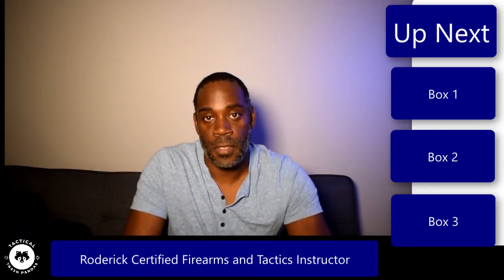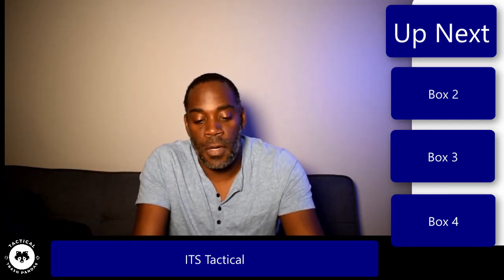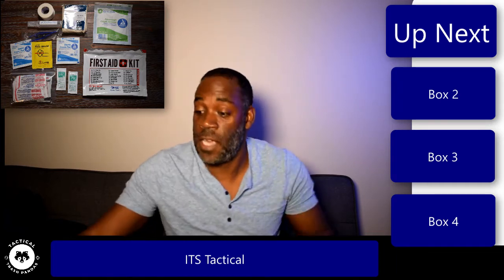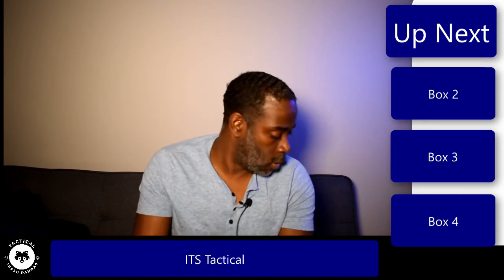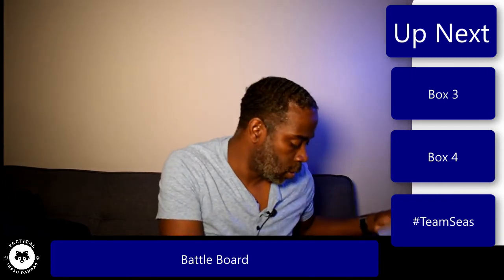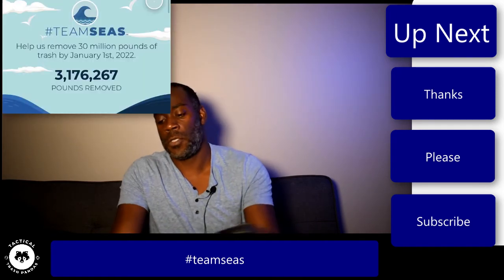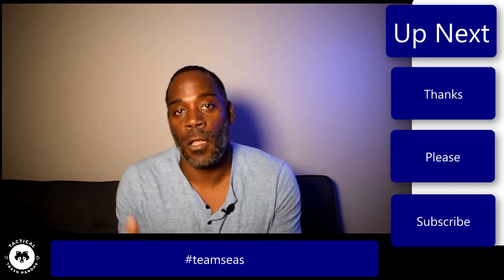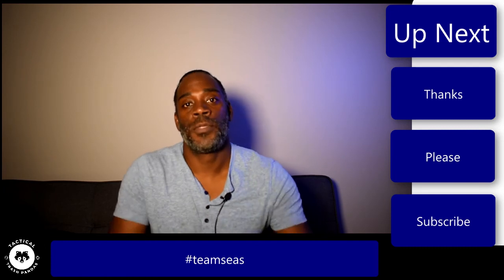Prepper Unboxing: Emergency & Evacuation gear /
In this video, I will be unboxing some gear that I have been saving. Then, I'm going to show you some new EDC gear, items for future projects, and free gear from USCCA. A few things here should cover nearly every situation and keep you safe and prepared for anything!

HELP US REMOVE 30,000,000 POUNDS OF TRASH FROM THE OCEAN BEFORE THE END OF THE YEAR!

Time Stamps

00:00 Intro
01:29 ITS Tactical
10:52 Battle Board
17:49 USCCA
27:46 Action Target
28:01
29:01 Word of the Day

Content in this video is for general educational and informational purposes only. Readers and viewers are responsible for knowing and understanding all appropriate local, national and international laws relating to self-defense, reasonable force, and the use of any weaponry, acting in accordance with all applicable laws at all times. Neither Tactical Trash Pandas nor anyone taking part in the creation of this video assumes any responsibility for the use or misuse of information or instruction.

No video or blog replaces in-person training with qualified professionals to ensure you learn and train safely. So we encourage all firearm owners to seek out professional in-person instruction.